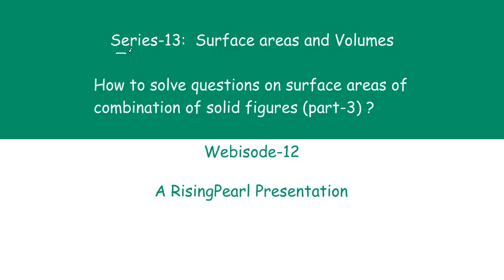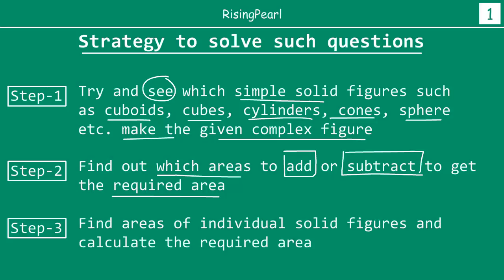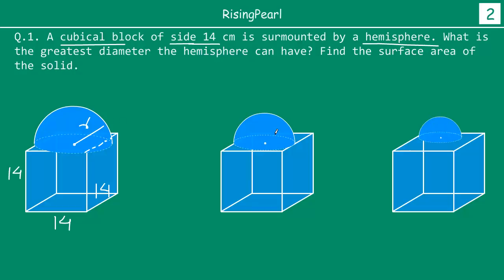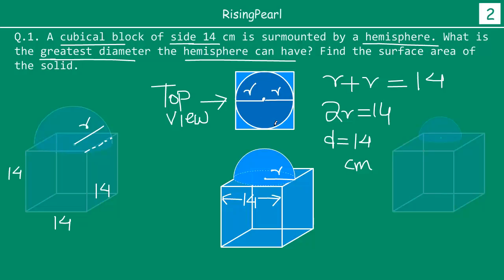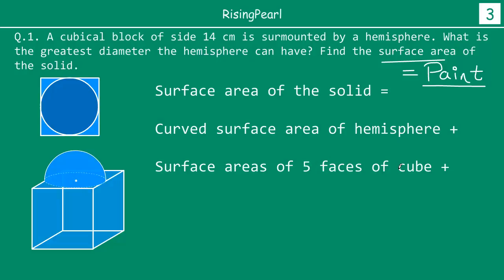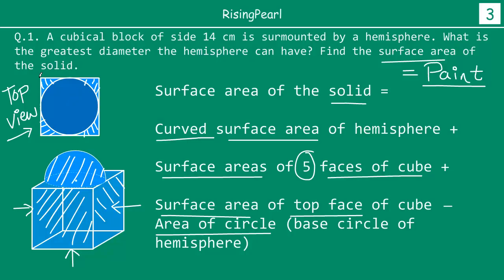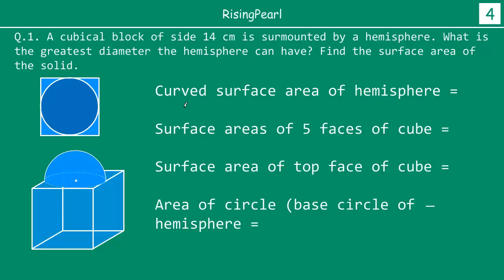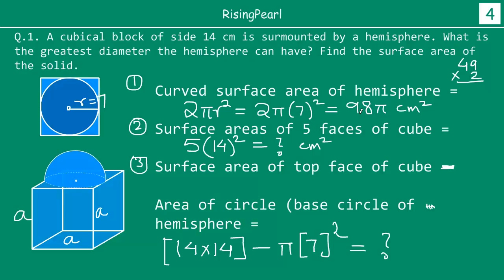Surface areas and volumes - 12. Solving areas of complex solids (part-3)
Hi Friends,
This is a Math video. This is the twelveth webisode of the new series - "Surface Areas and Volumes". In this webisode, we will learn how to solve questions that require us to find areas - total surface areas, lateral surface areas - for a given complex solid i.e. solid that is formed by combining other simpler solids such as cuboids, cubes, sphere, cylinder, cones, hemispheres etc. This is part-3 and we start by looking at some of the more difficult/complex questions.